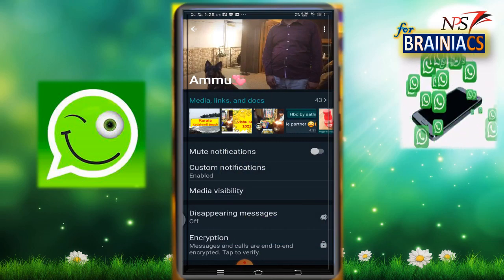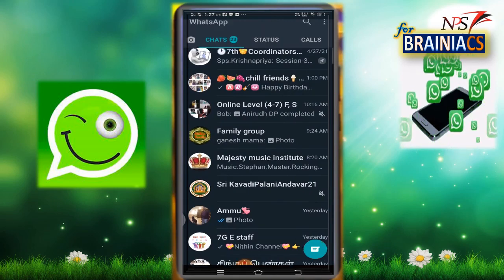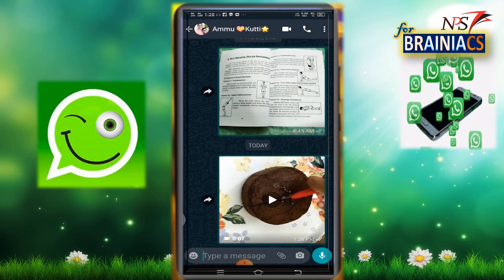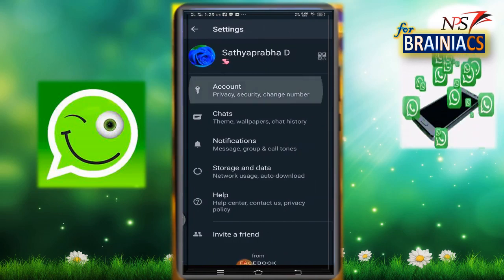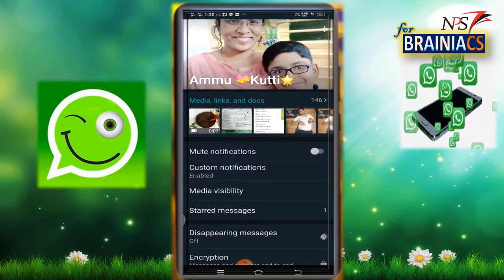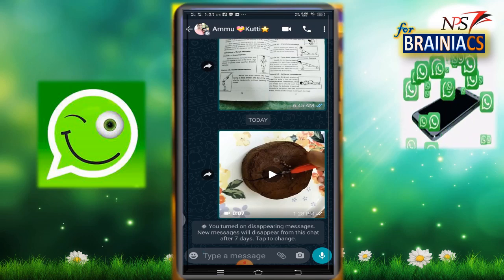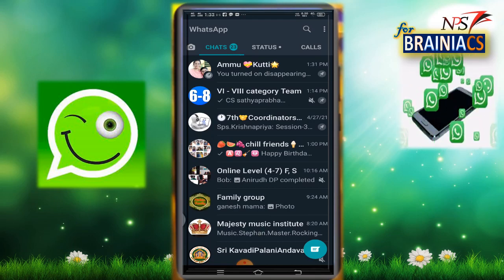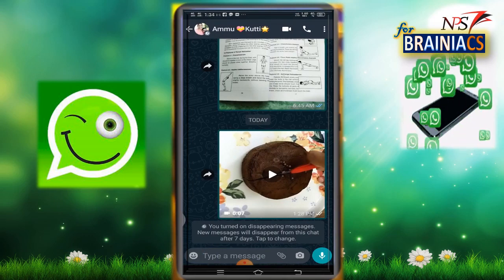6 WhatsApp General Tips & Tricks in 2021 I Useful tips and tricks in WhatsApp I Nithin I NPS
6 WhatsApp General tips and tricks in 2021 I Useful tips and tricks in WhatsApp

1.Custom Notification - Different Message Tone
2.Audio mute in Video Message
3.DP Hiding
4.Disappearing Message
5.Pin the Contact
6.Video Call